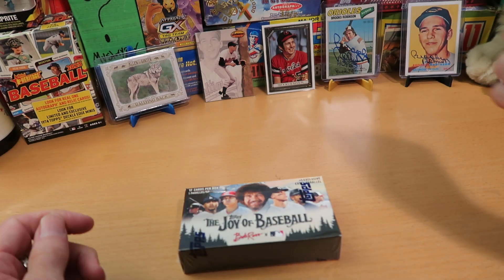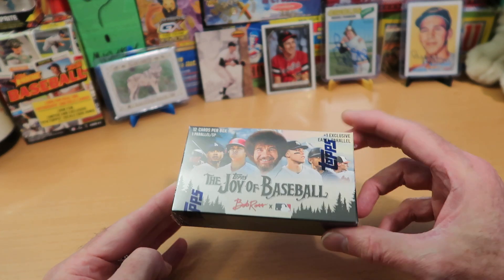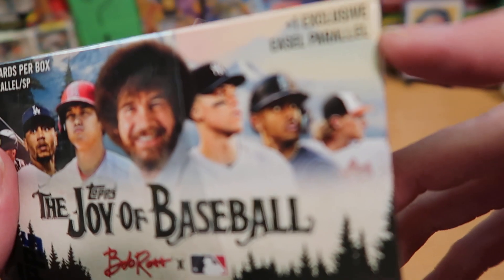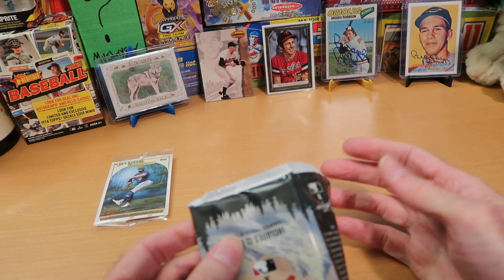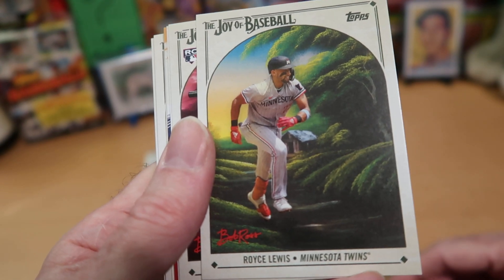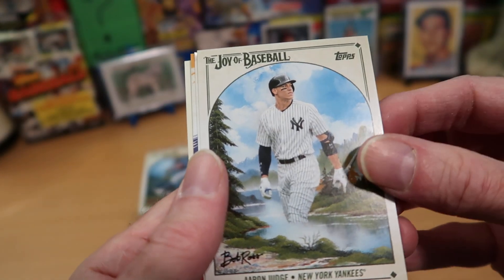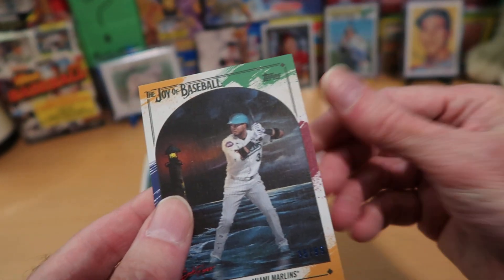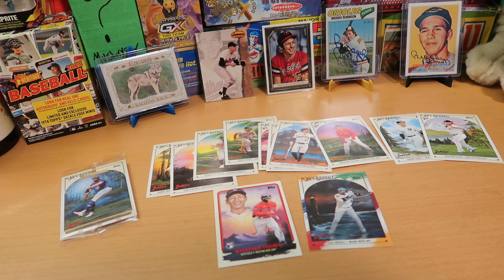Brand New and Bizarre! Topps Bob Ross Baseball!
Hello awesome people, thanks for tuning into the channel! Ripping what may be the strangest product I've ever seen: Topps + Bob Ross = The Joy of Baseball!

I'm weirdly curious and interested in this bizarre mix of Bob Ross and the MLB! This has become a very hot product, and I'm excited to be opening it for the first time with you here on the Card Wolf Galactic Network! Let me know what you think of it in the comments : )

Over the next couple of weeks, I've got more great content planned, including  baseball, football, hockey, Dorking with Dice, and more!